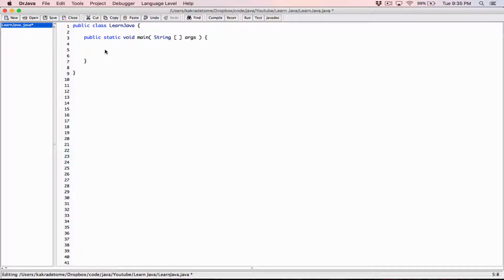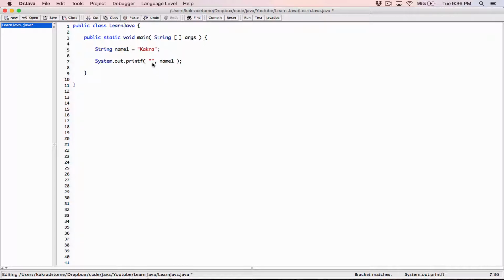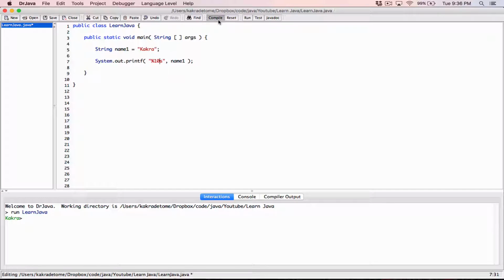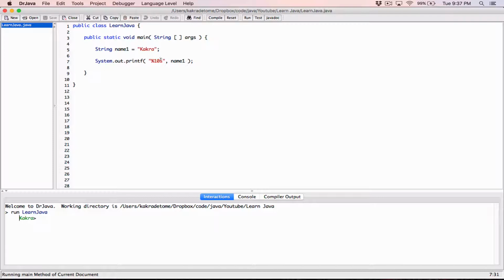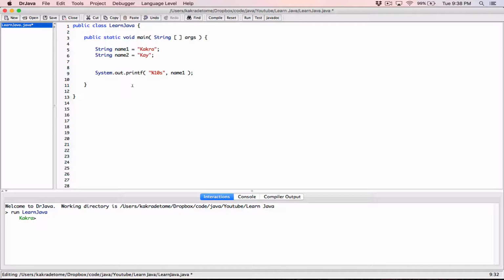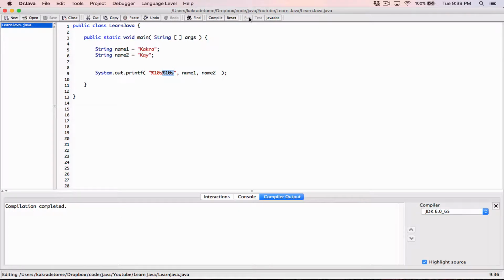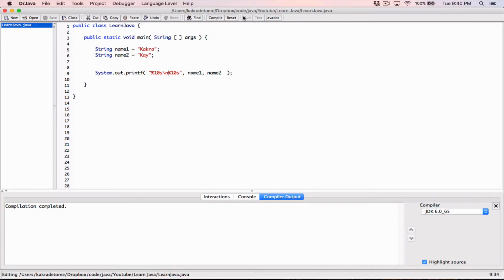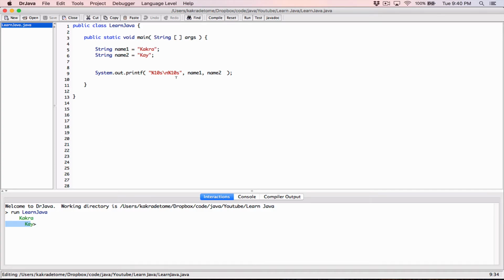107. Formatting String Arguments - Learn Java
Learn Java

Formatting String Arguments

Thanks 😊